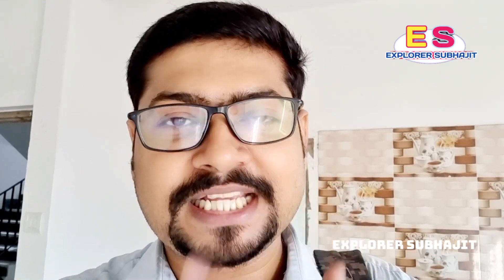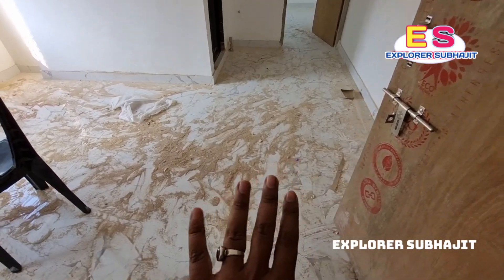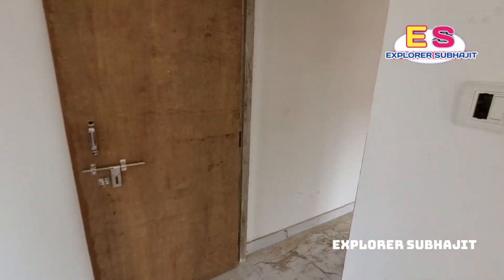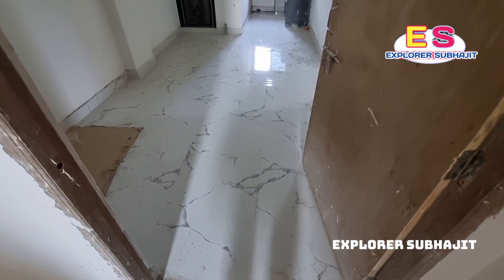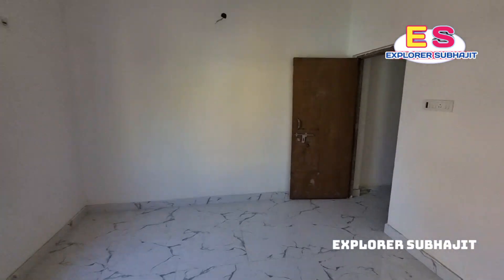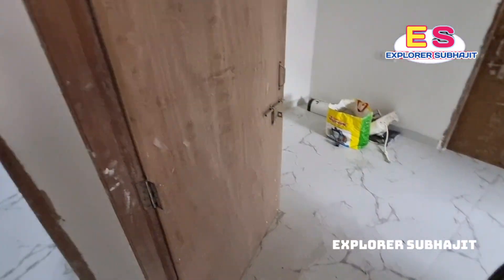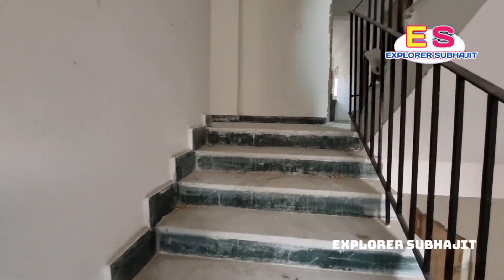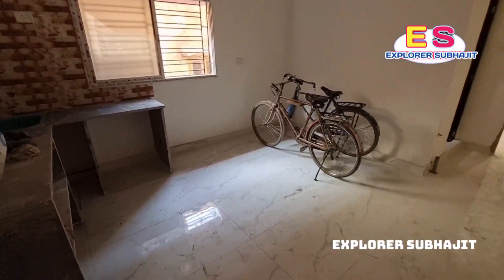New, Ready to move 2BHK Flats are available for sale at Baguiati near Jardabagan at Rs. 3400/-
New, Ready to move 2BHK Flats are available for sale at Baguiati near Jardabagan at Rs. 3400/- per SQ.FT.

694 SQ.FT × 3400 = 23,59,600/-(NEGOTIABLE)

866 SQ.FT × 3400 = 29,44,400/-(NEGOTIABLE)

876 SQ.FT × 3400 = 29,78,400/-(NEGOTIABLE)

800 SQ.FT × 3400 = 27,20,000/-(NEGOTIABLE)

For promotional video or Advertisement,
Call Mr. Subhajit Mondal: 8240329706.

(Property Owner, Builder, Promoter or Having any kind of property, wishing for promotional video.)